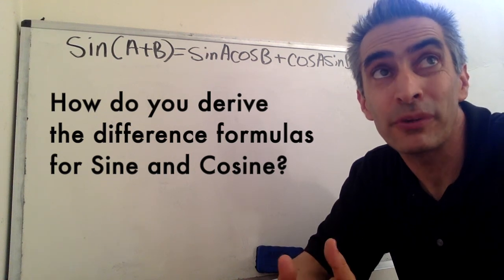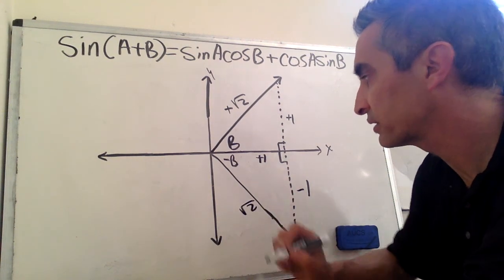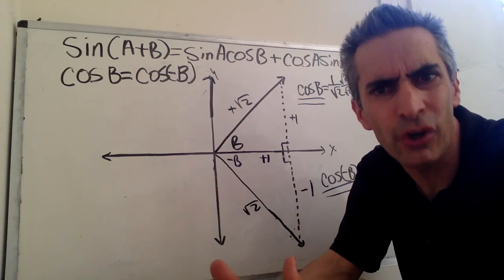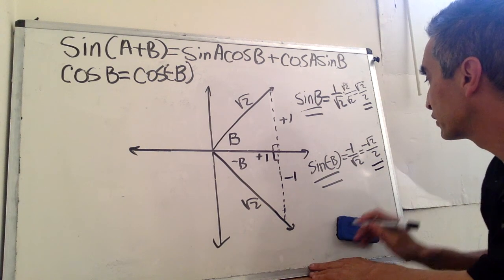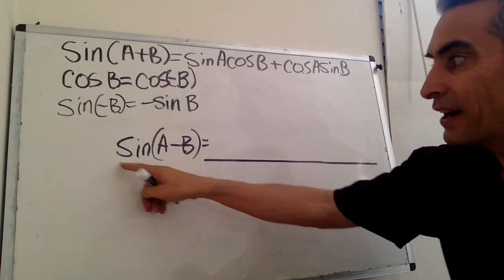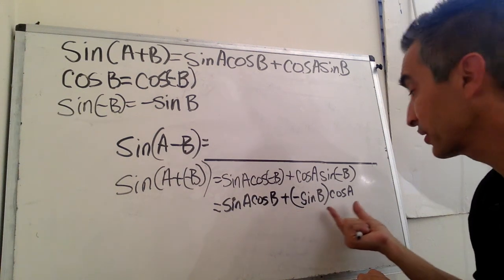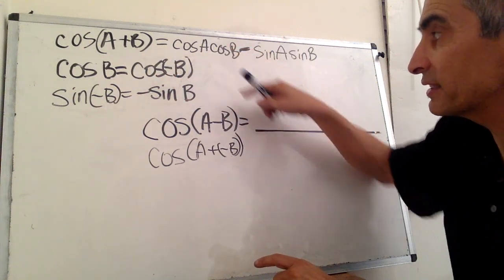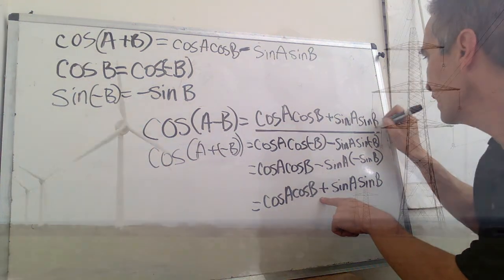Derive Trigonometric Difference of Sines and Cosines Identities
Derive Trigonometry Difference of Sines and Difference of Cosines Identities. No need to memorize formulas when you can derive them. Captioned accurately in English. Watch our Sum of Sines and Sum of Cosines video

0:00 Difference forumlar for sine and cosine.
0:29 Coming up with difference formula for Sine and Cosine.
13:10  Thanks for watching! Don't forget to subscribe! : )

Here are some products that we use and support that you can find on Amazon:

Need a whiteboard to solve your math problems:

Or dry erase markers?